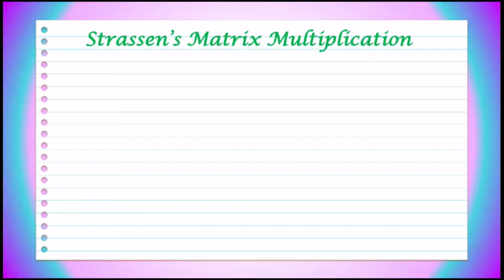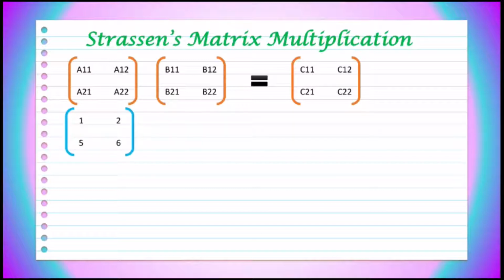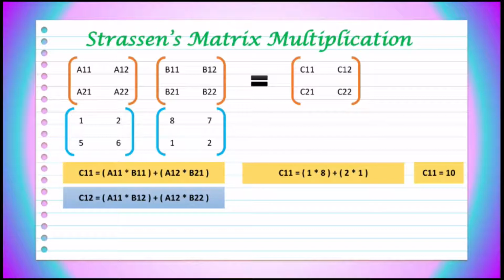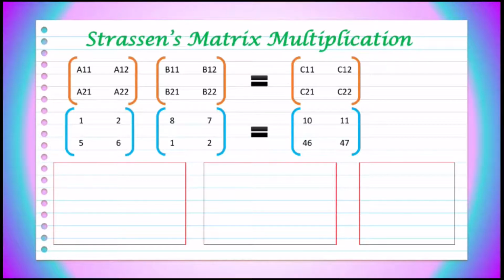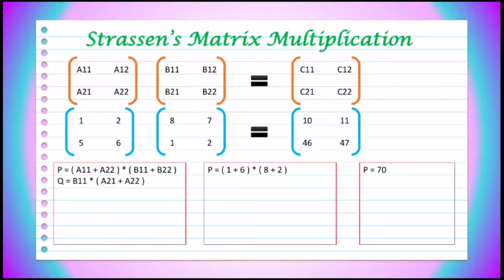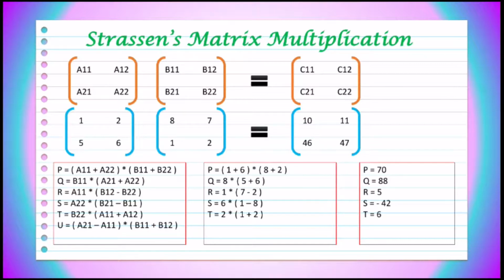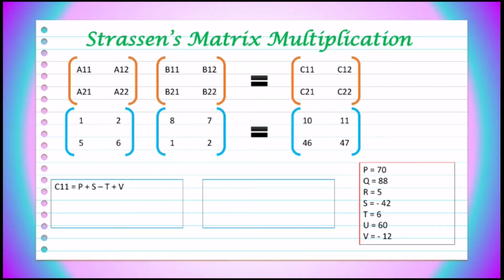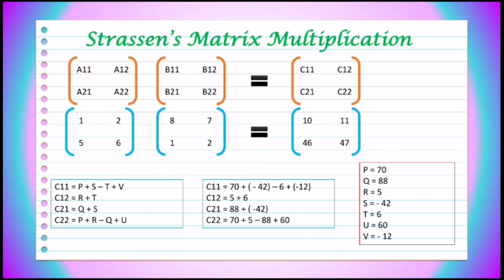Strassen's Matrix Multiplication Example